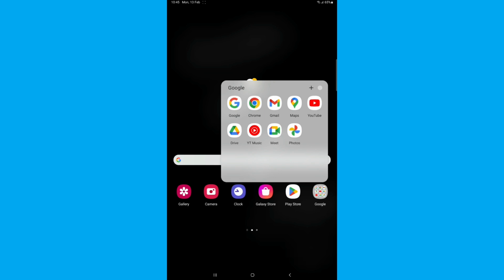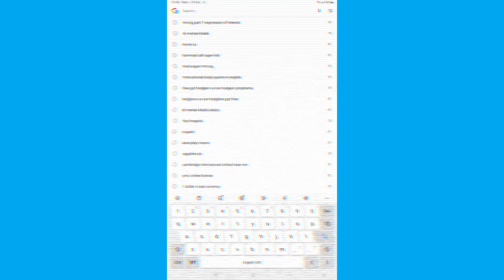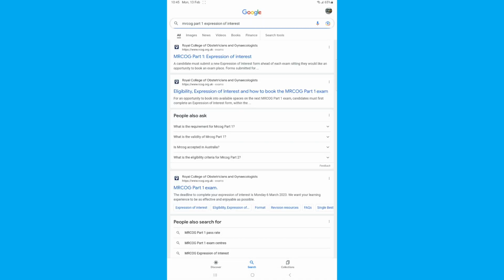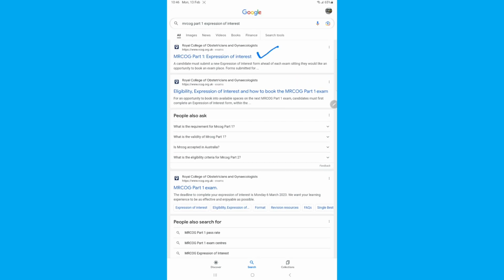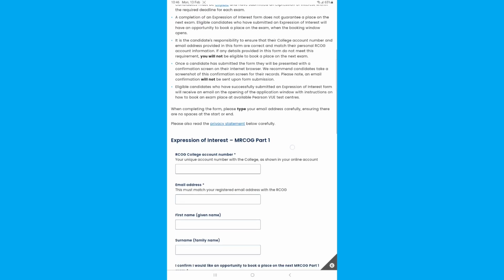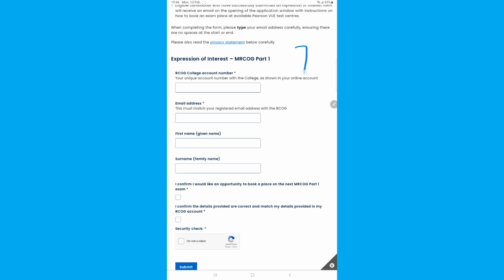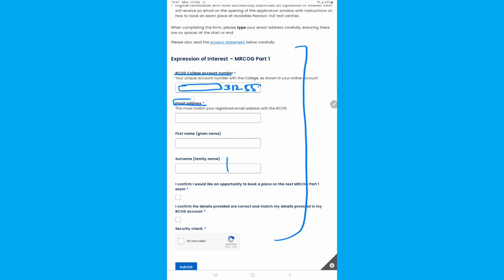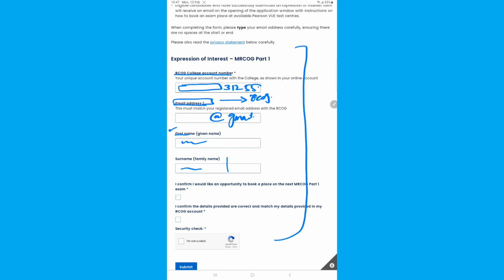howto submit expression of interest for mrcog exam|Step by step explanation.